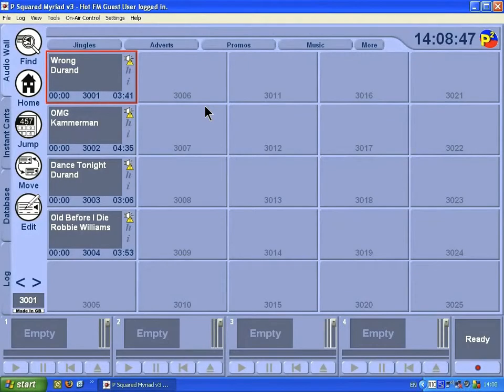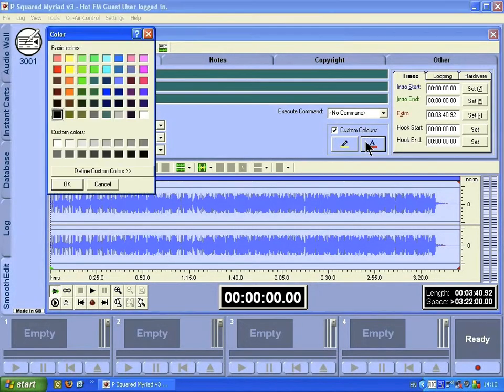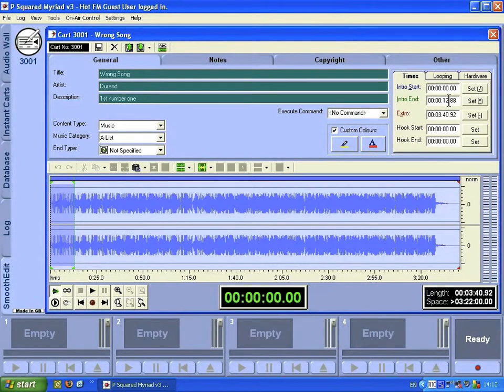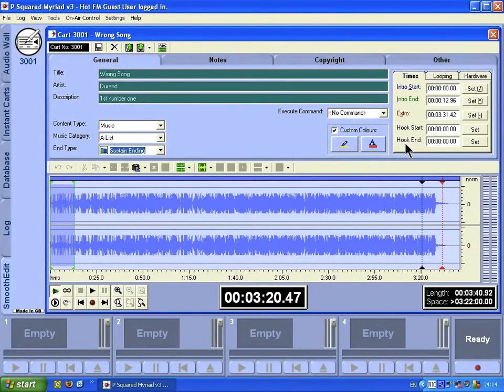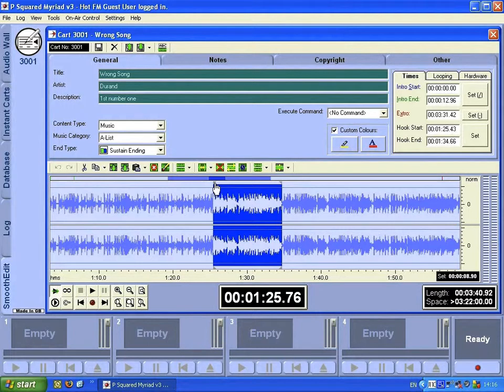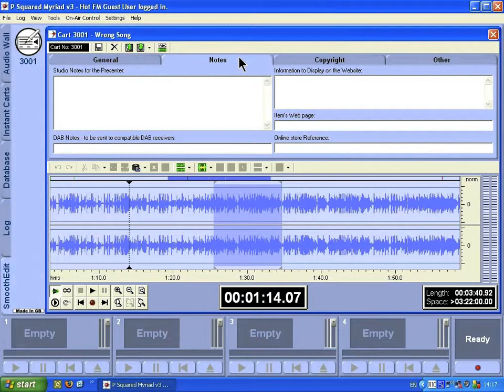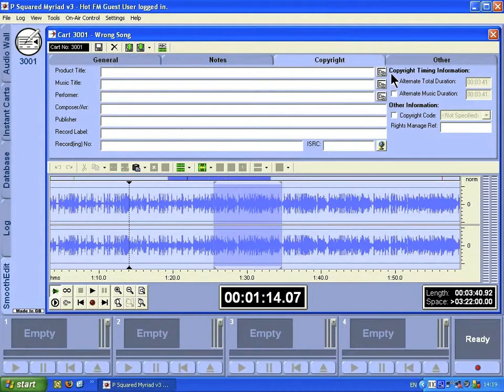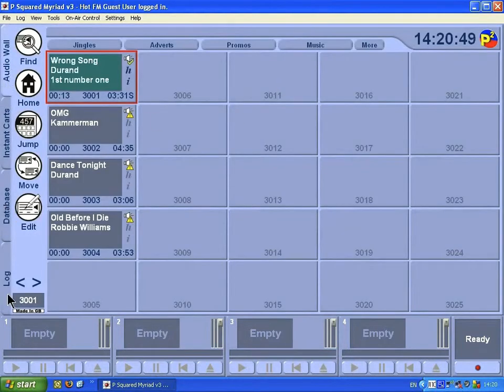Myriad v3 - Quick Start Course - 4_Setting_Up_A_Cart